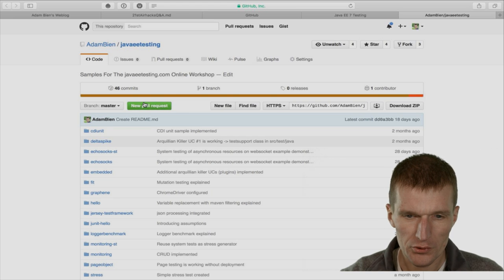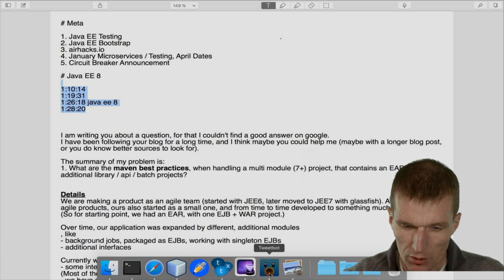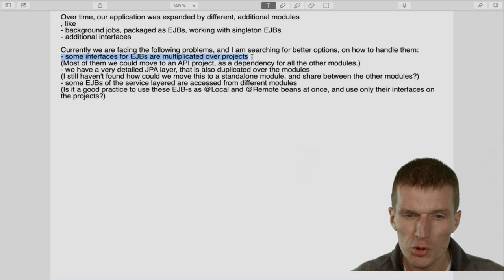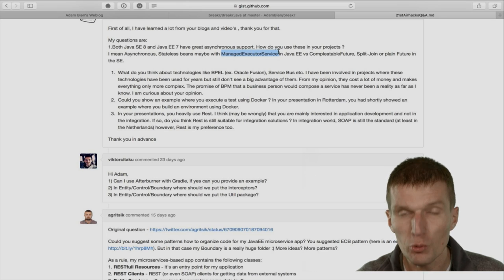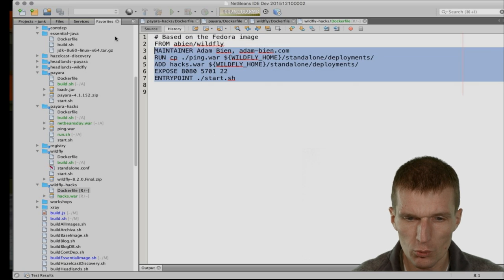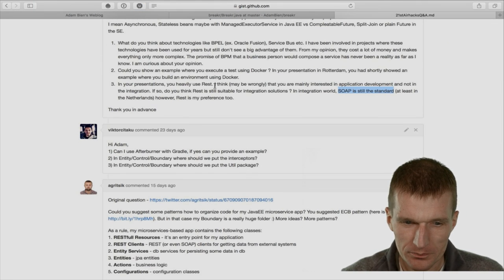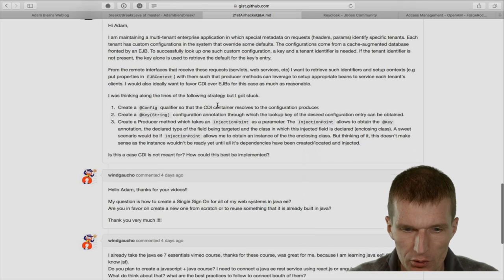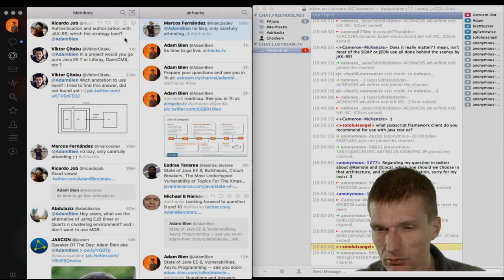21st airhacks.tv Questions and Answers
21st airhacks.tv Questions and Answers "Christmas Edition"

Answers for the most popular questions about Java EE, Java SE and Java FX from my blog twitter, IRC airhacks and "from the streets".